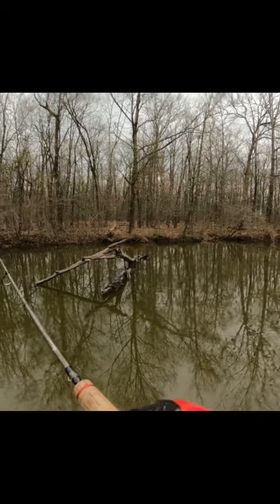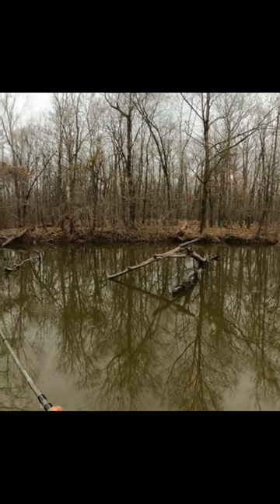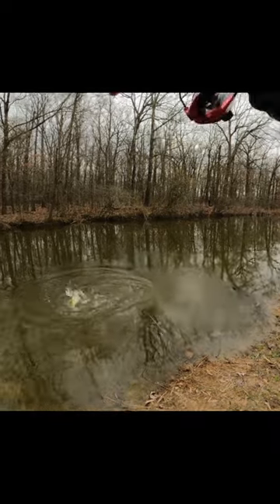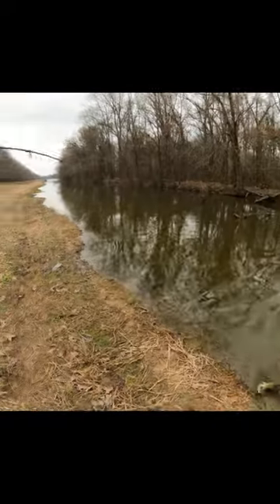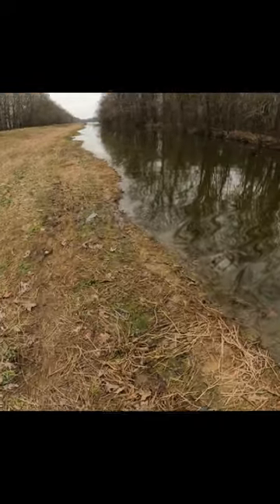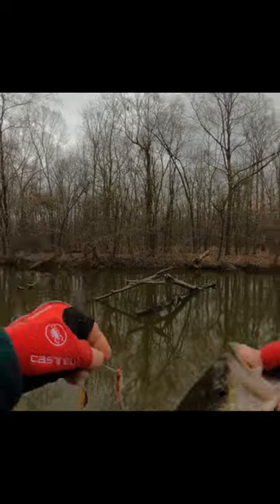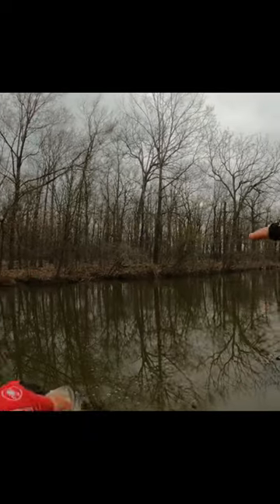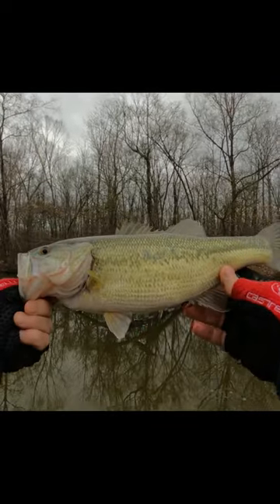Cold winter Bass on a Johnson beetle spin and bobby garland jig - Bass fishing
We were crappie fishing and trying to catch what ever it was hitting the large groups of shad.  So I got a Beetle spin and put a bobby garland jig on and caught it. fun fun

 you purchase a product or service using the links, I may receive a small
commission. You will be helping to support my fishing channel.